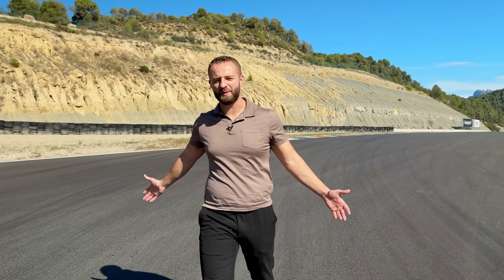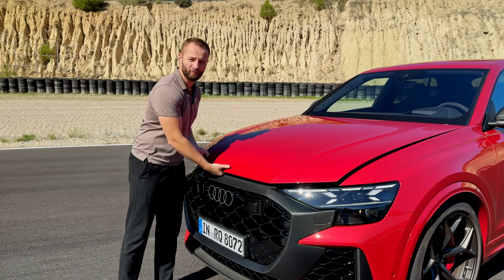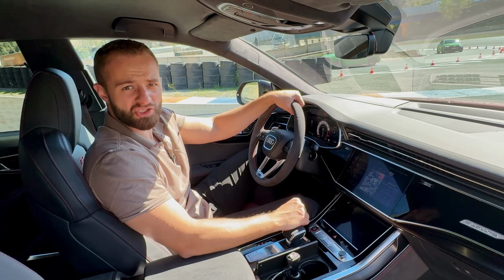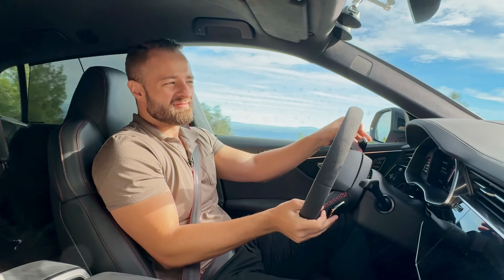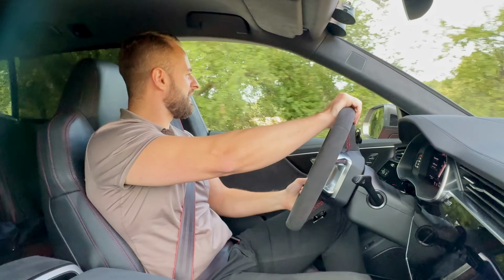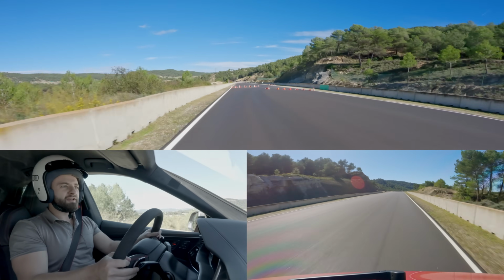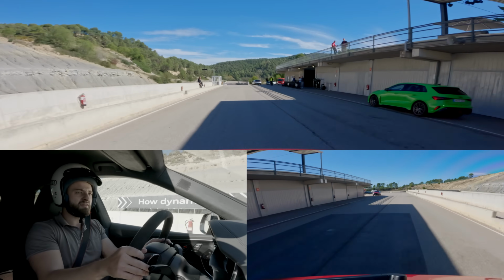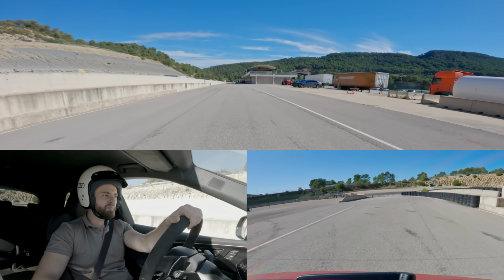2025 Audi RS Q8 Performance LEAVES THE Urus IN THE DUST!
Get ready to experience the Audi RS Q8 Performance – Audi’s most powerful SUV ever built and the pinnacle of Audi engineering for the road! This beast packs Audi’s most powerful stock engine in any of their road vehicles, delivering an astounding 640 horsepower. In this video, we take the RS Q8 Performance on an epic drive, testing its limits around thrilling mountain roads and pushing it on the track – where this 2.5-ton powerhouse truly shows its agility. The combination of luxury, power, and precision makes this an unforgettable driving experience.